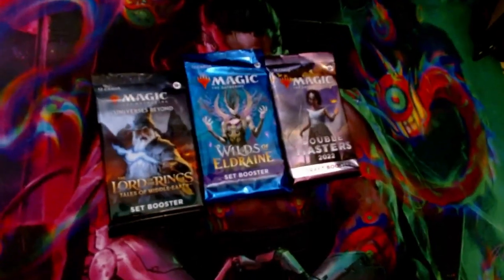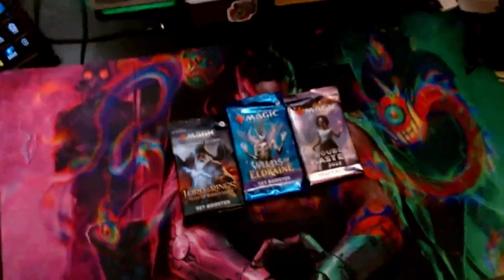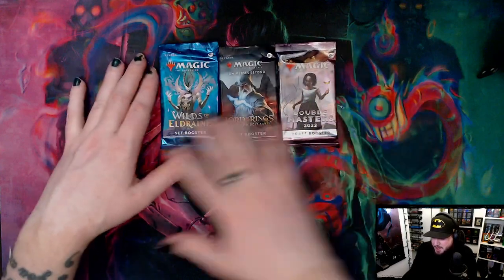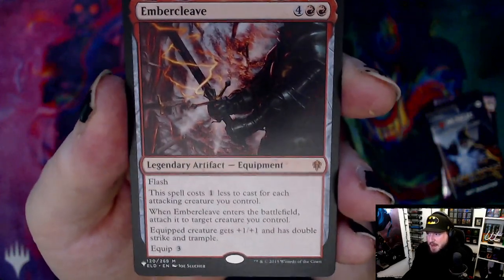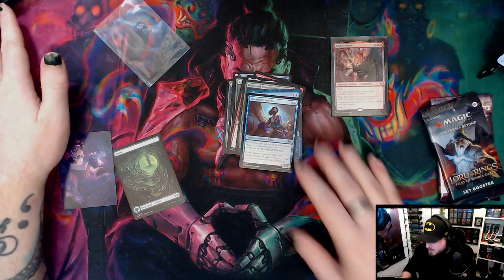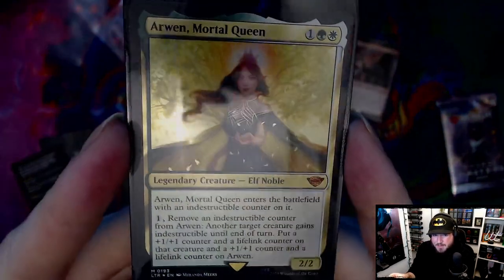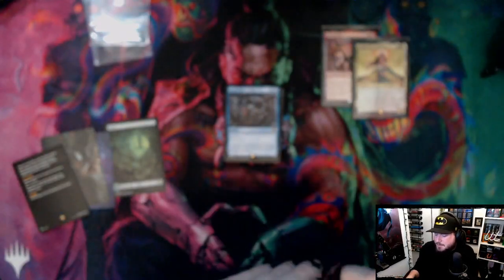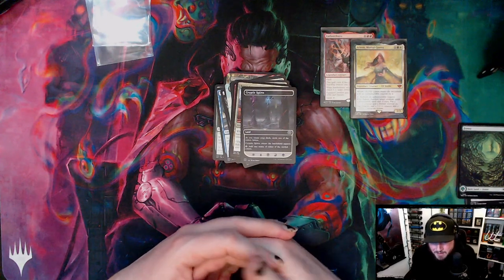Booster Juice: Double Masters 2022 / Lord of the Rings / Wilds of Eldraine | Magic: The Gathering